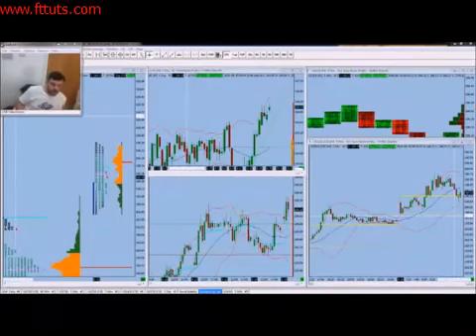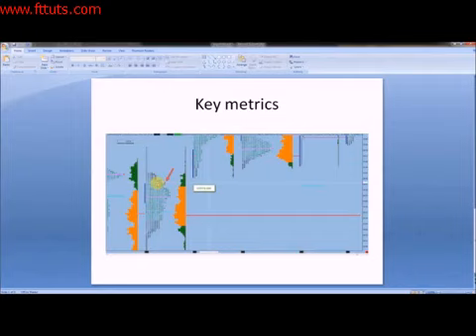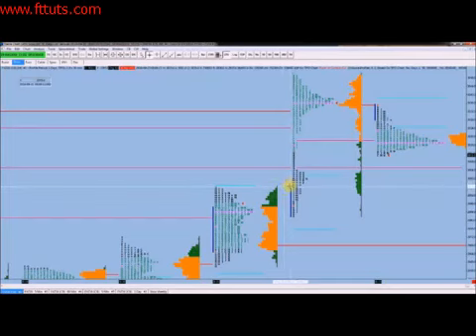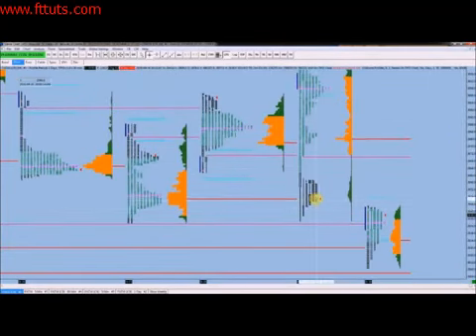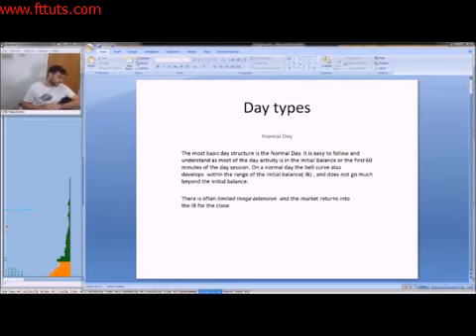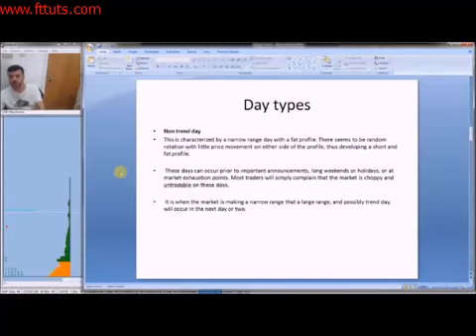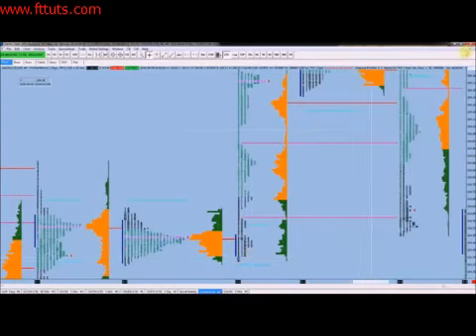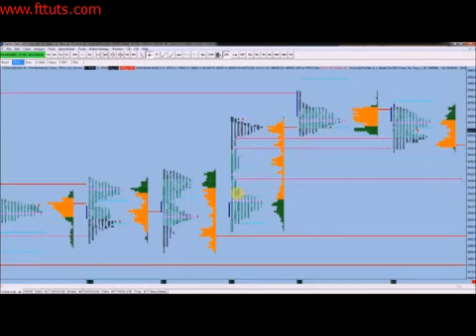Session 3 - The Importance of Volume Nodes and Day Types